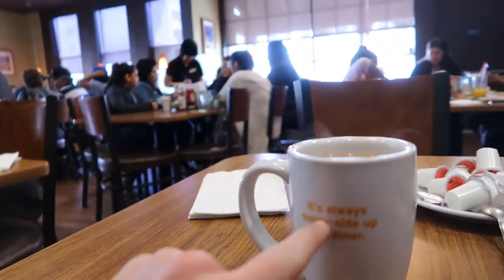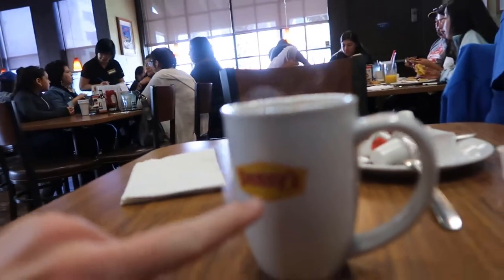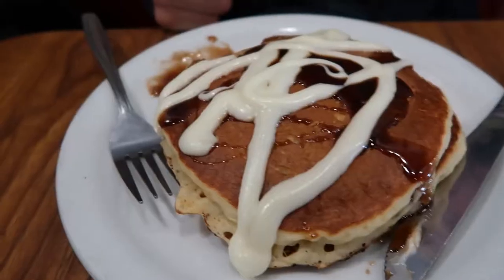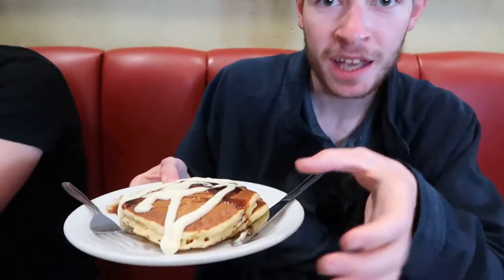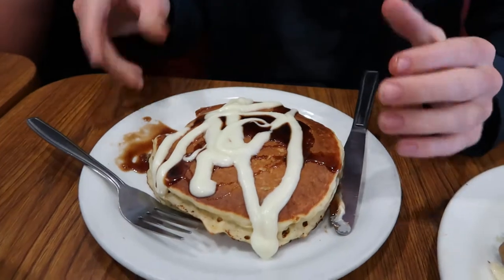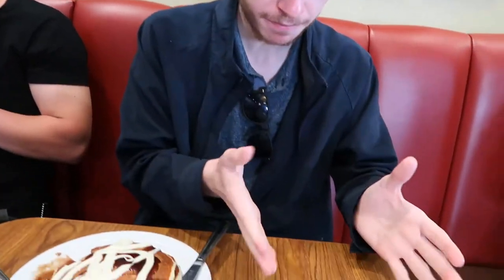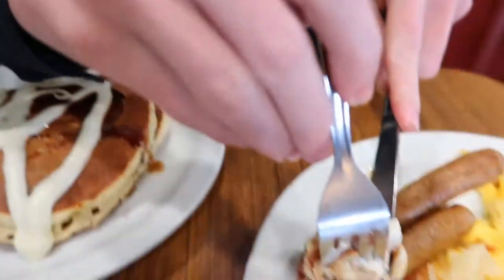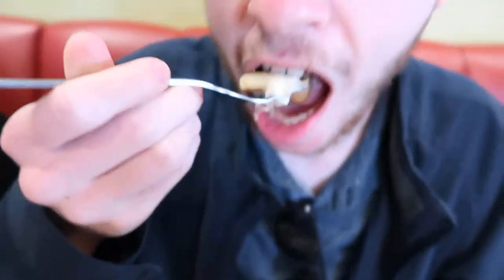British Eating at Denny's Diner for the First Time & met Rodney Bingenheimer